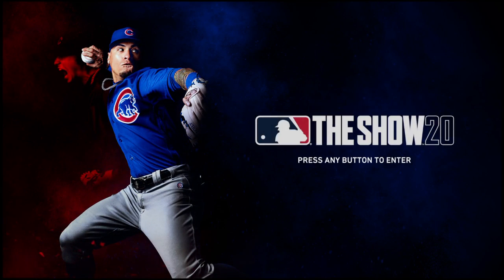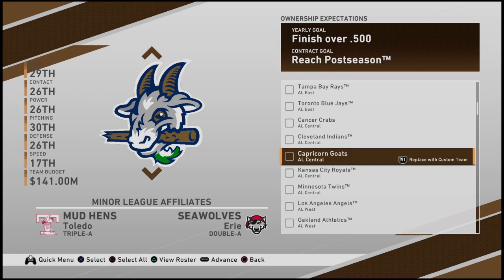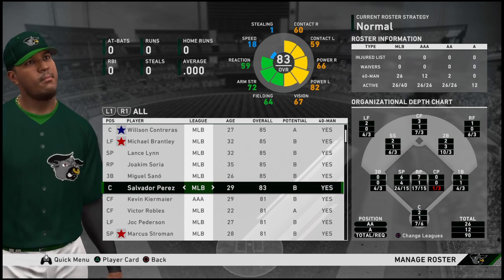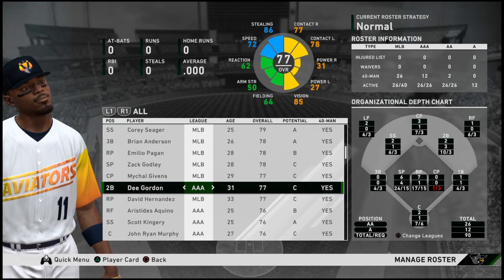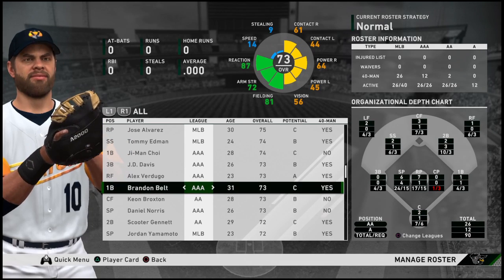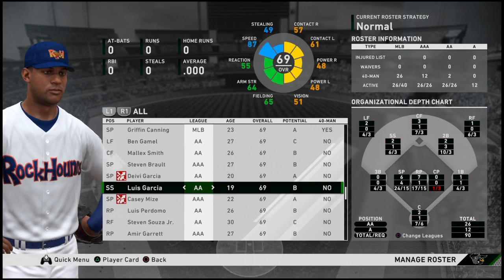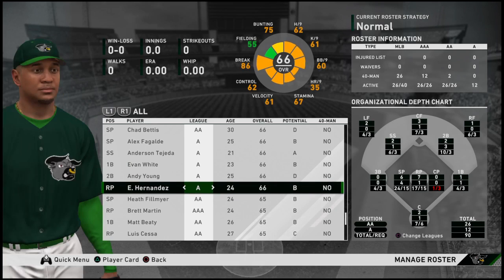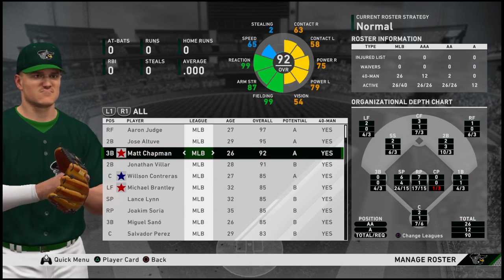Taurus Bulls 2020 Roster - Fantasy Astrology Baseball - MLB The Show 20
A visual tour through the Taurus Bulls roster for the 2020 Fantasy Astrology Baseball Season! Normally represented by the Oakland Athletics (due to their forest green color scheme), thanks to the custom team creator in MLB The Show 20, the Bulls now have their own uniforms!

So for all you baseball fans born between April 20 and May 21, take a look at all the top current MLB players who share your star sign!